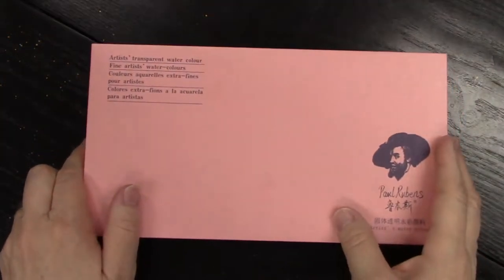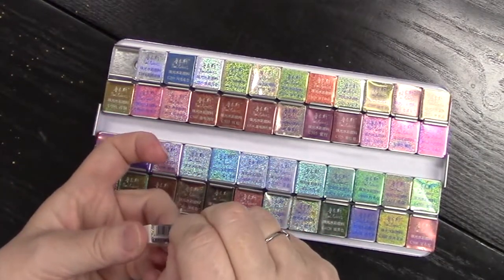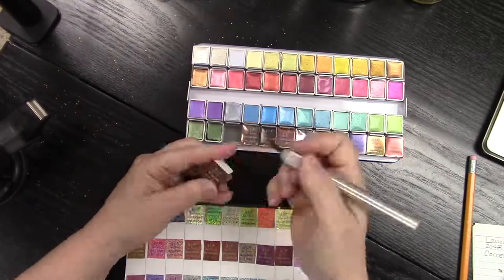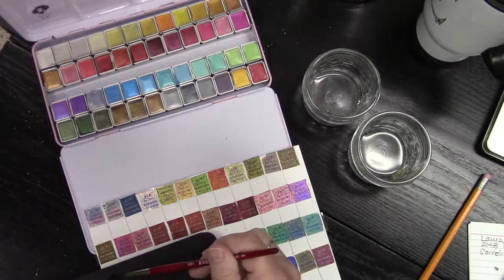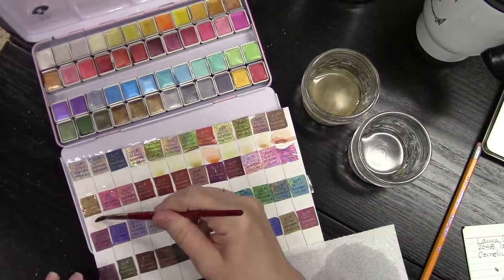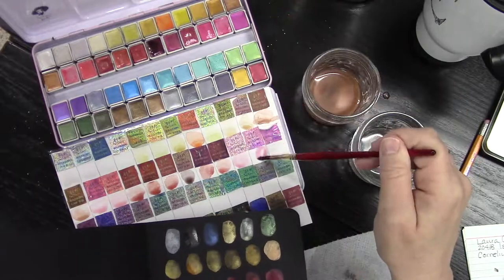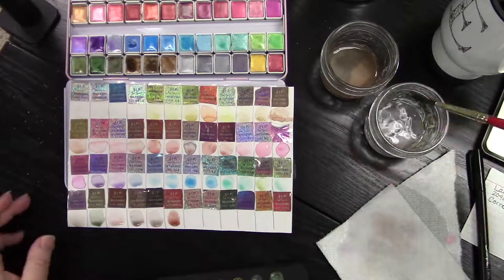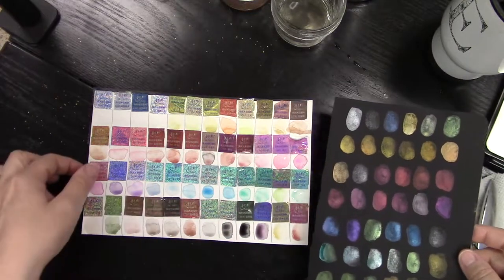Unboxing And Swatching Watercolors For Beginners /Metallic and glitter paints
Today I will be unboxing and swatching Paul Rubens 48 watercolor pan set. All of these paints are iridescent and pearlescent colors that look different on black and white watercolor paper. Watercolor Doodles Easy- Beginners Tutorial- Intuitive Doodling

▶️What I used in this video:

✳️Canson XL Series Mix Paper Pad, 7 x 10 Inch, 60 Sheets,
✳️Fine line marker that is permanent
✳️Artist Tape
✳️Paul Rubens Artist Grade Watercolor Paint Set, 48 Colors Glitter Metallic Watercolor
✳️Princeton Heritage, Series 4050, Round, 6
✳️Princeton Heritage, Series 4050, Round, 16
✳️Uni-Ball Signo Broad Point Gel Impact Pen White

❤️ Love is: Thirty Days of Reflection Book/Journal